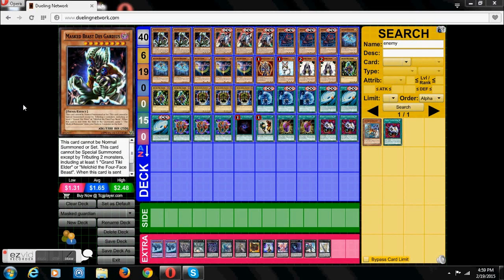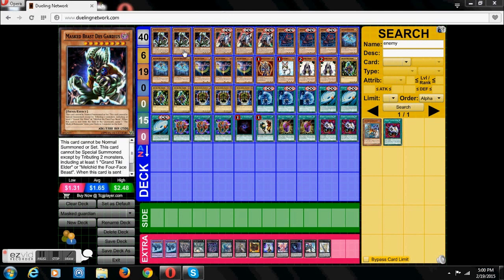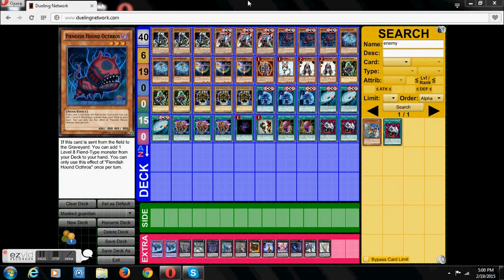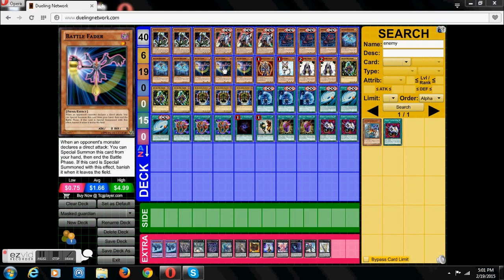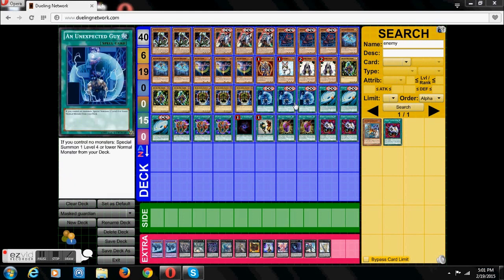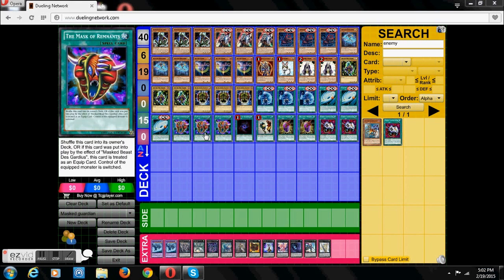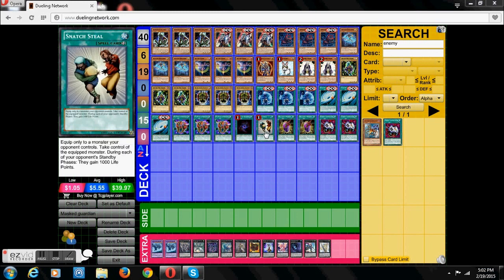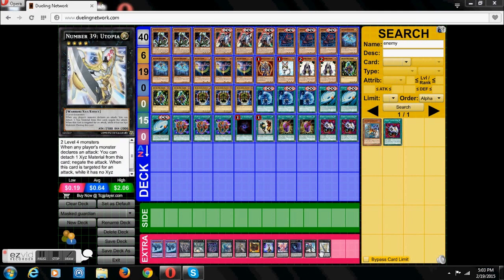Masked Beast Deck Profile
This is the deck profile of Masked Beast Des Guardius.